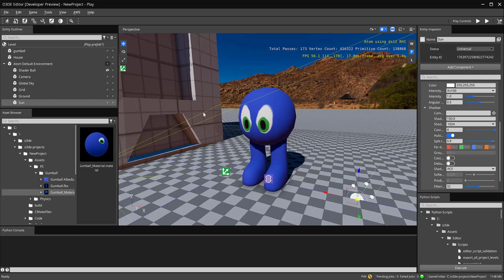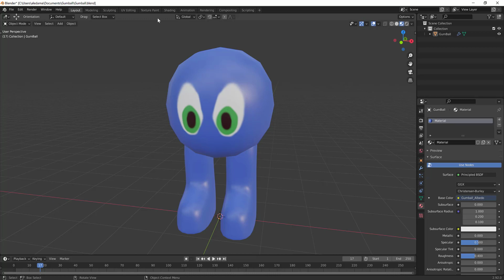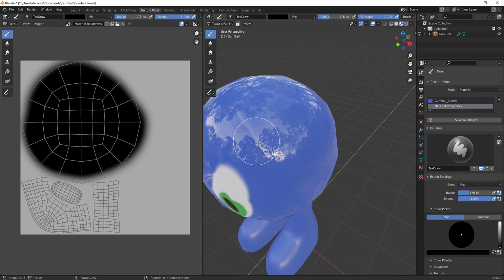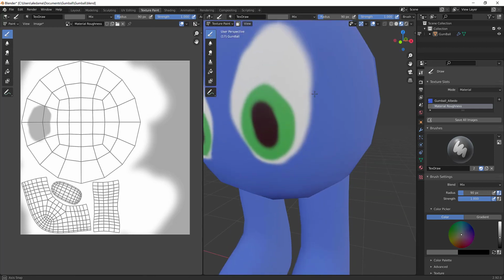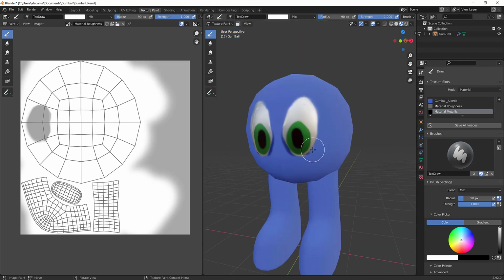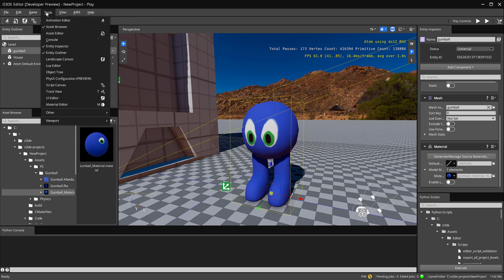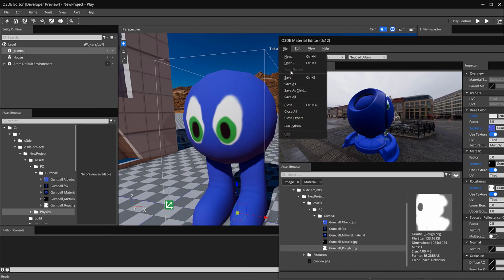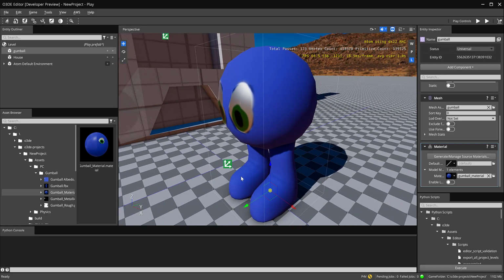04 - O3DE Material Editor: Metallic and Roughness Maps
Helpful Links:
Next Video: TBD